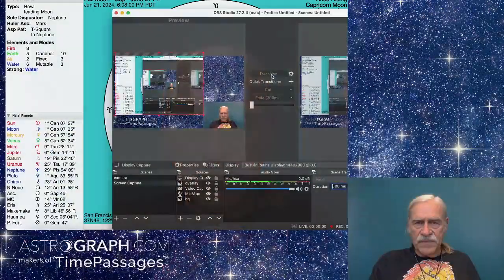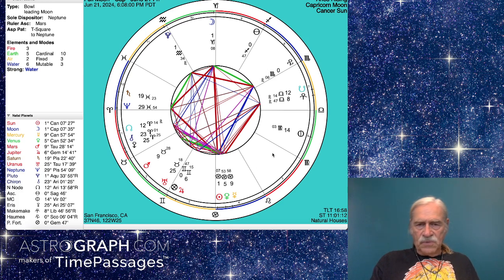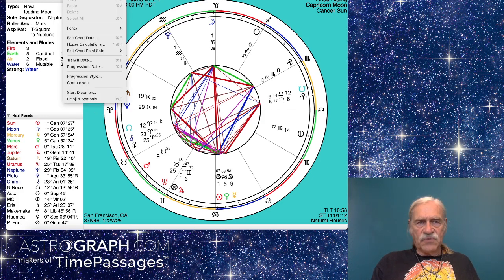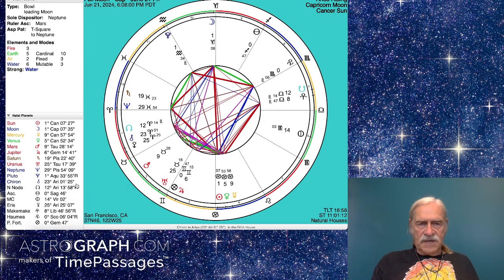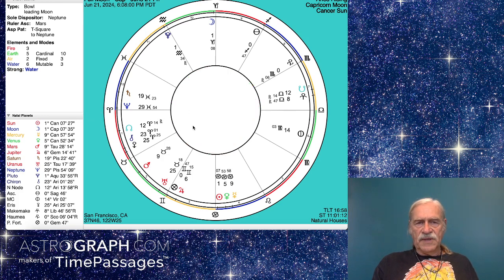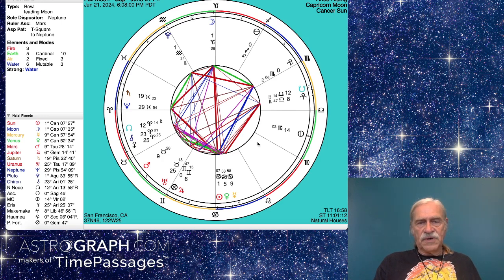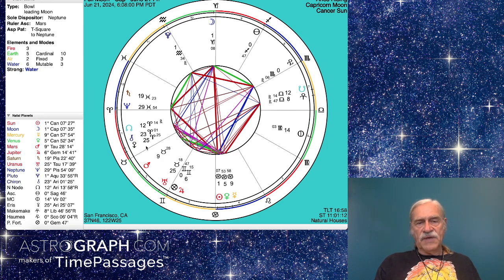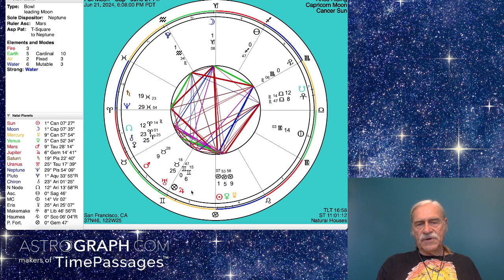FULL MOON IN CAPRICORN - JUNE 2024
Our Founder and CEO Henry Seltzer discusses the Full Moon Chart.

The exact time of the Capricorn Full Moon is Thursday, June 21st, 2024 at 6:08PM PT.

For more information on the TimePassages software Henry is using (and created!)